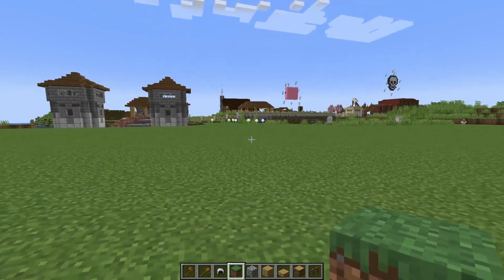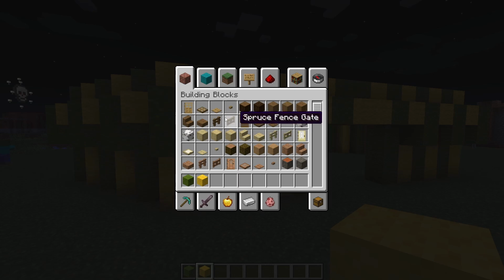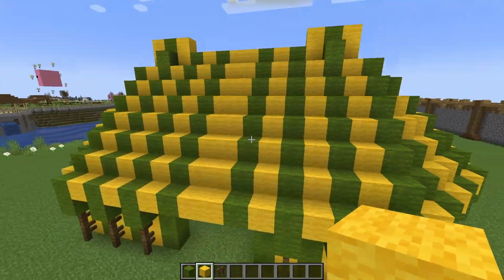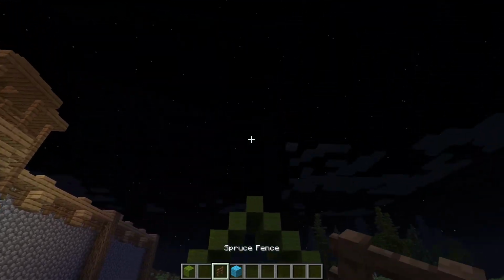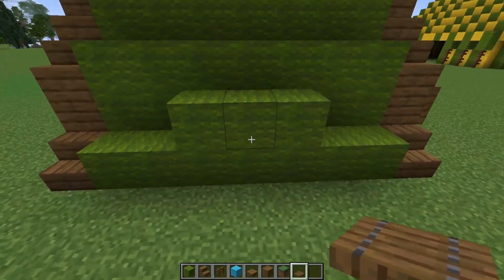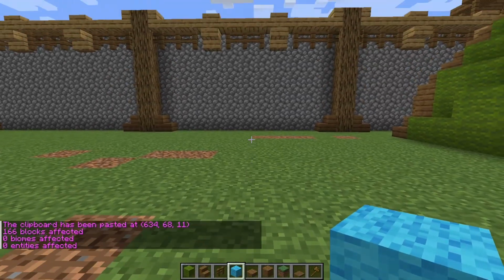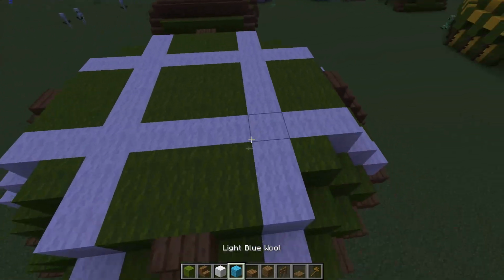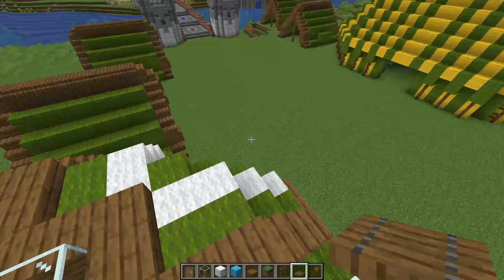Minecraft Mondays! Let's Build a War Camp!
Hey Welcome to Nyxus Gaming! We're back with your weekly dose of Minecraft!

Now that we have the wall mostly built, who's going to defend it, and where do they stay? We need a camp.